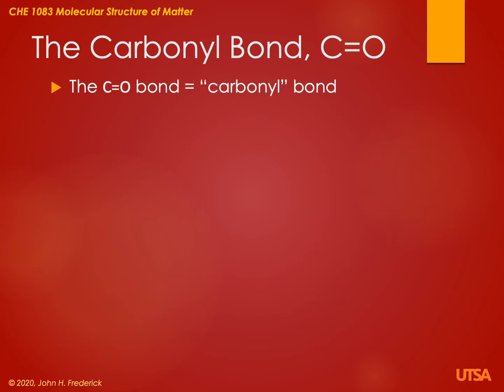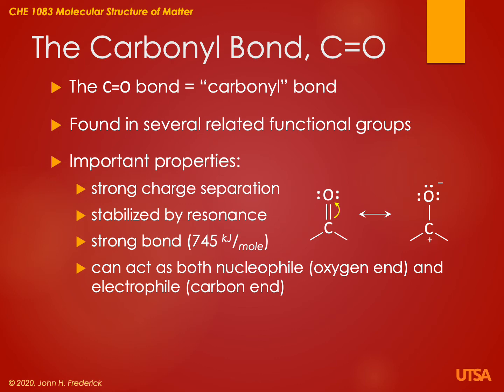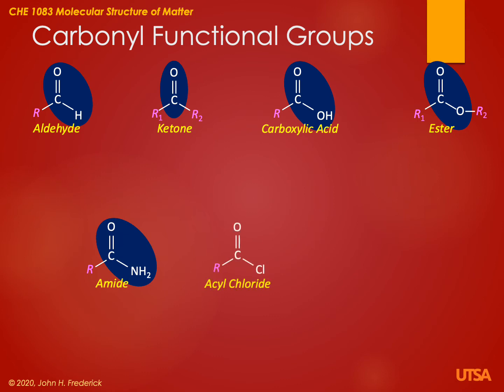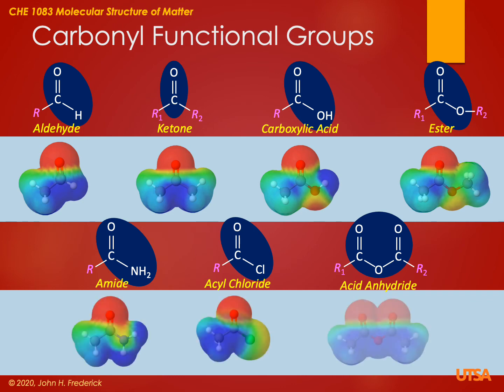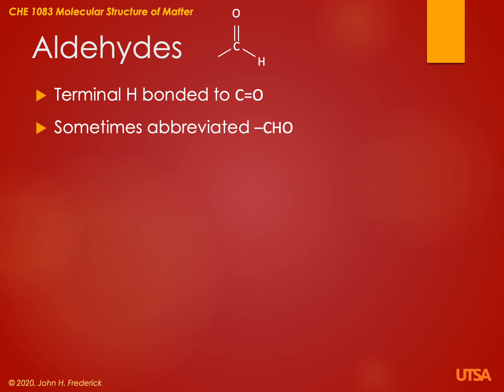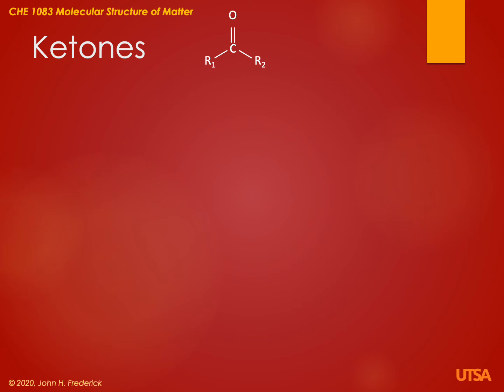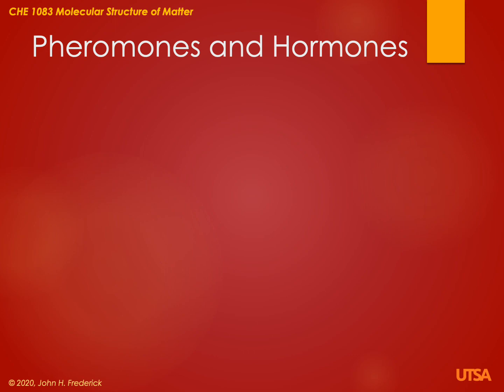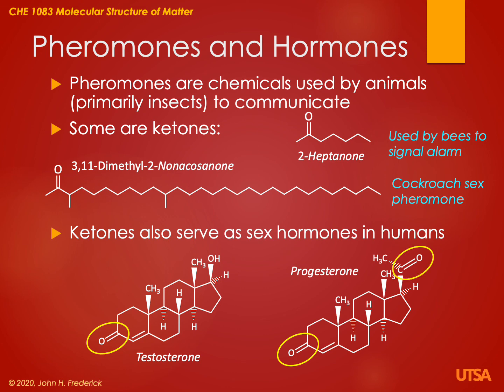CHE 1083 7B 2 Ketones and Aldehydes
Ketones and aldehydes and some of their properties are described, as well as the importance of the carbonyl bond.